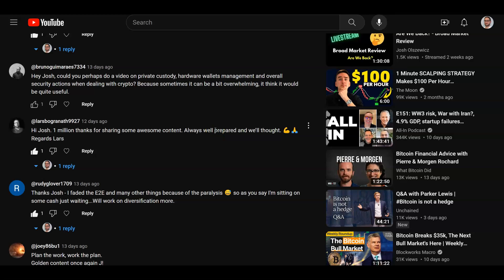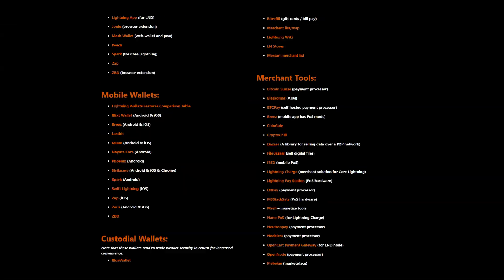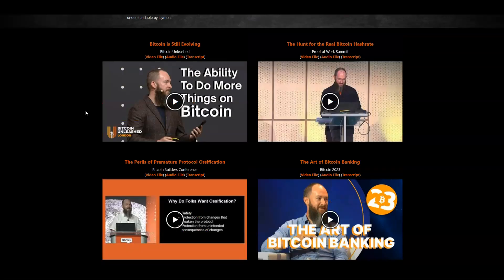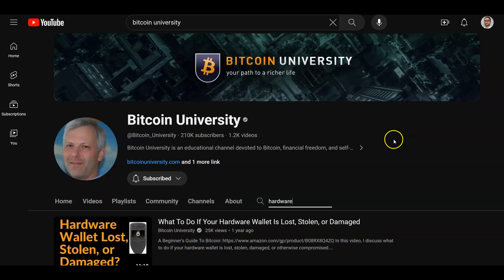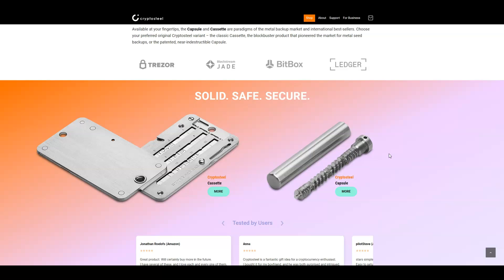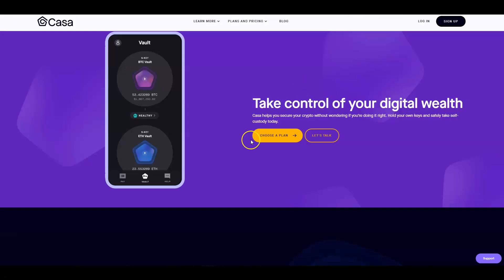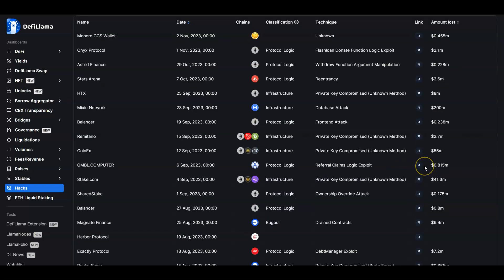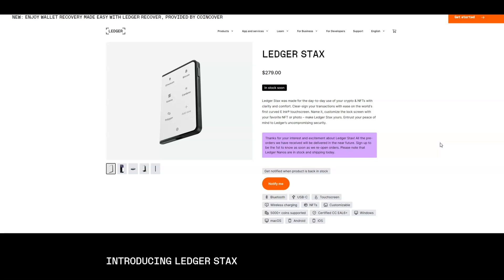Hardware Wallet Options & Best Practices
BTC Tipjar
3LZXzS4z9x43o2Vdkta2Xv1hby5r8ETnrW

Timestamps
00:00 Best Practices & Security Experts
05:45 Bitcoin HW Wallet Options
10:42 Alts & DeFi